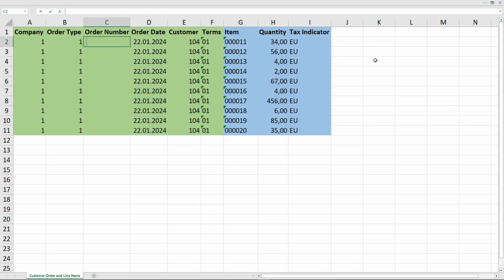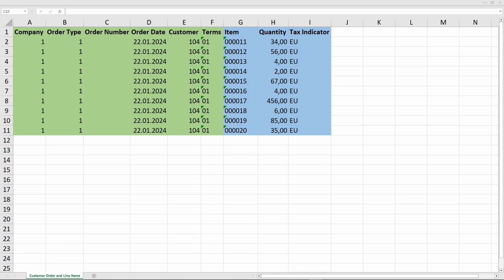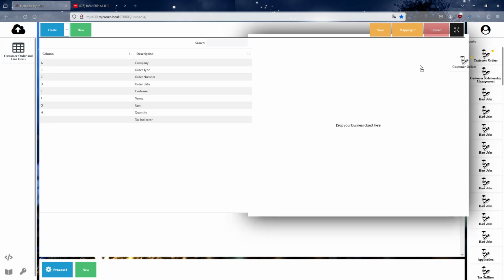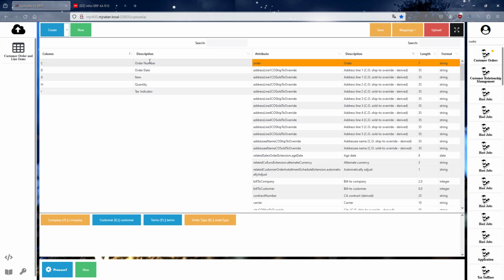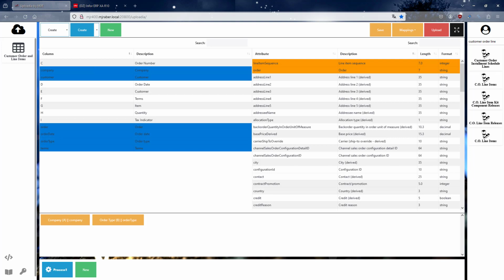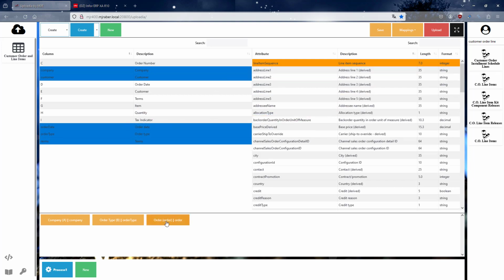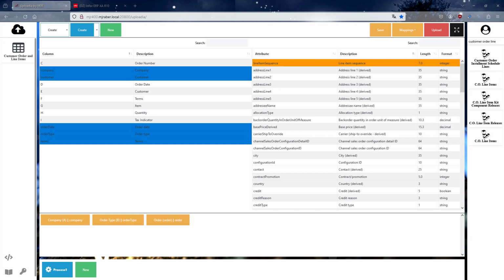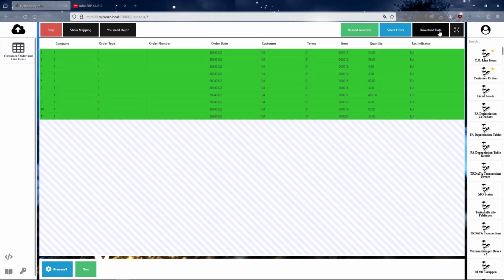Uploadia - Create Customer order and CO Line Items in Infor XA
In this short demo video we will show the ability of Uploadia to create customer orders and the customer order line items in Infor XA. The customer orders in Infor XA are based on two business objects. You willl see the whole process in Uploadia and the results in Netlink.